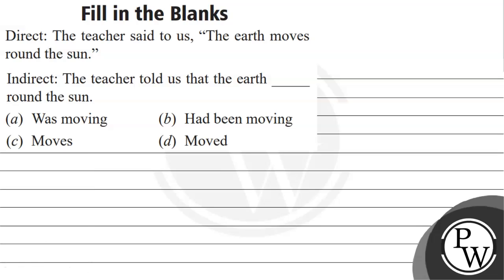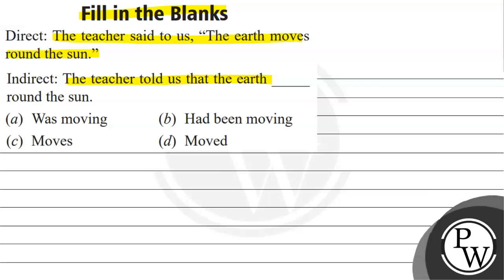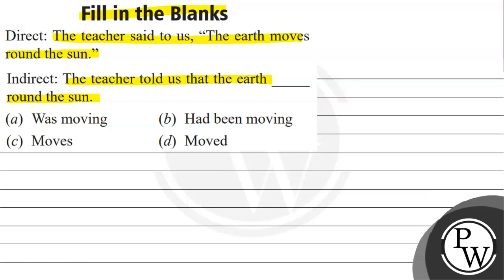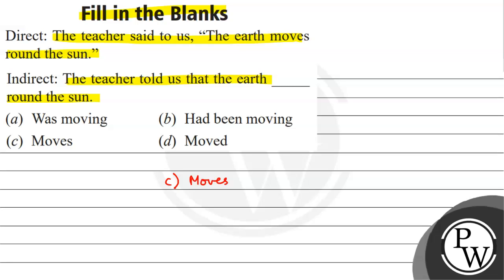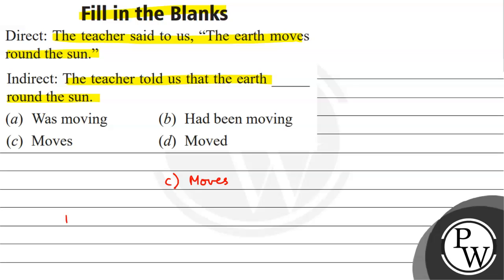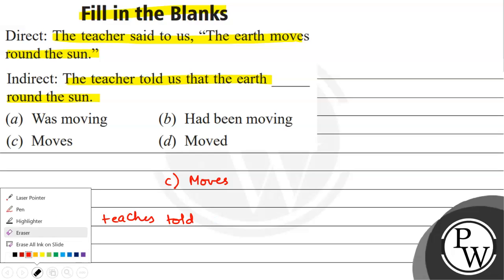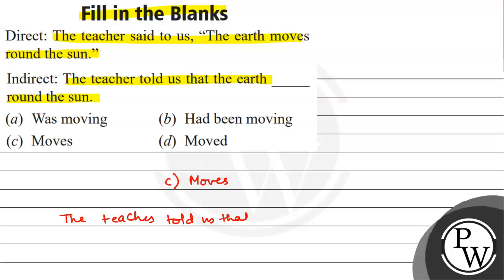Fill in the Blanks Direct: The teacher said to us, "The earth moves...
Direct: The teacher said to us, "The earth moves round the sun."
Indirect: The teacher told us that the earth round the sun.
(a) Was moving
(b) Had been moving